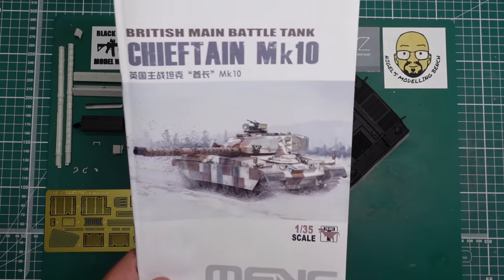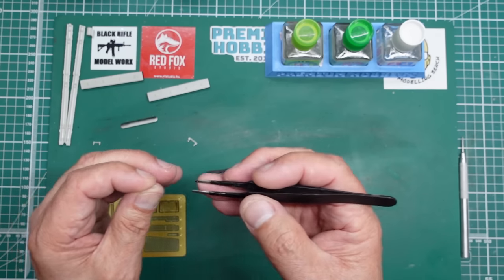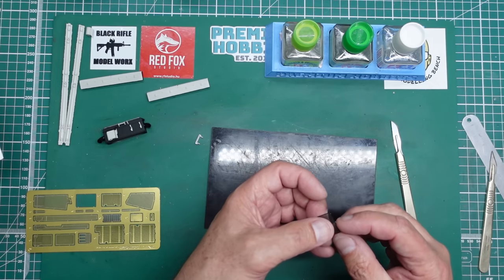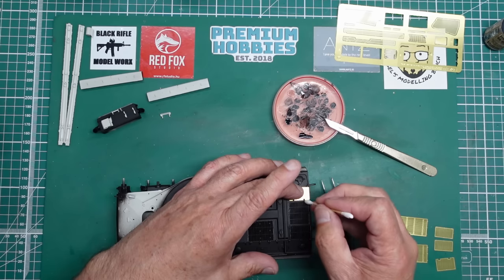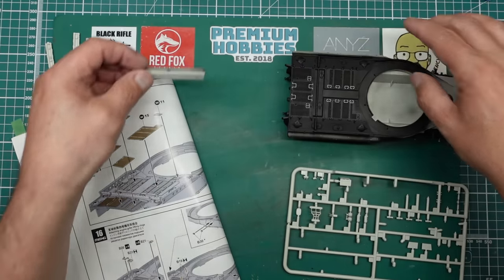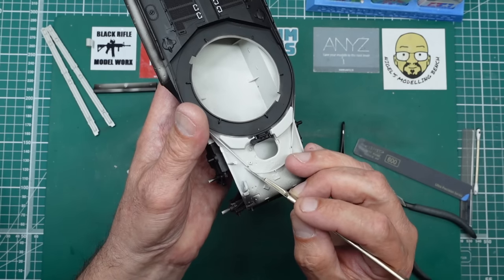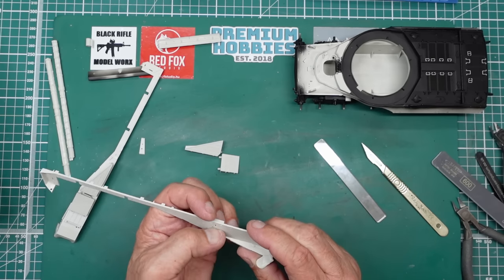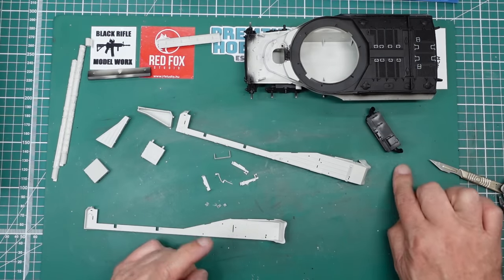Meng 1/35 Chieftain Mk10 build. Part 5... in 1440p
In this part of the build I will show you how did the PE grilles and hinges, work on some front armour and make a start on the fenders. If you would like to contribute to the channel.. please look